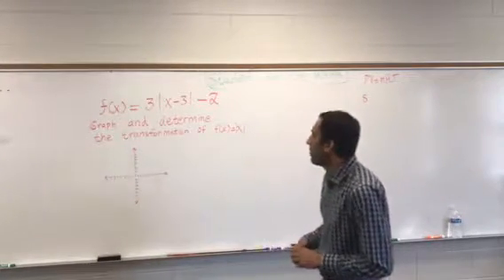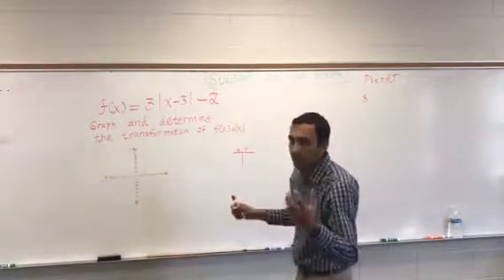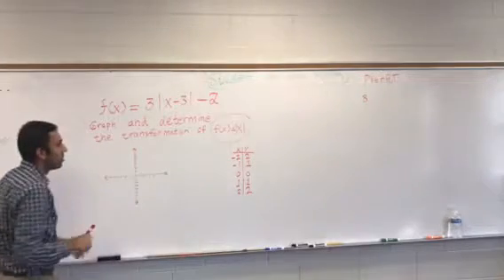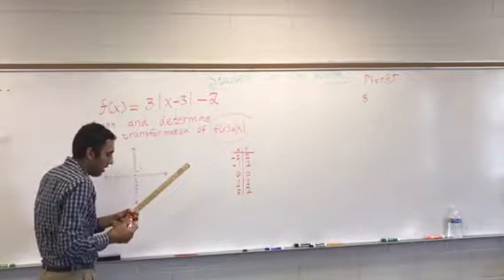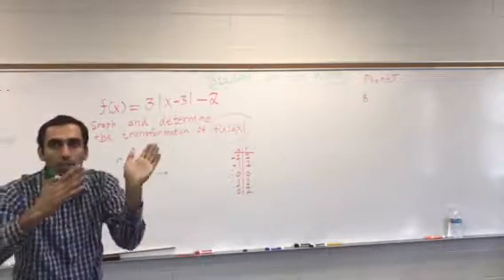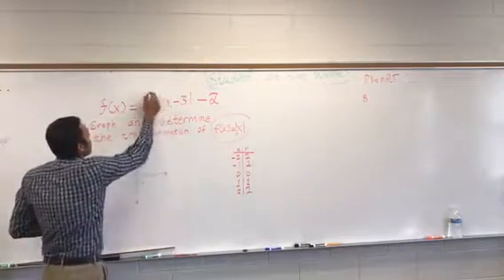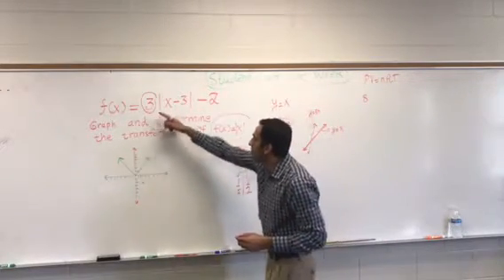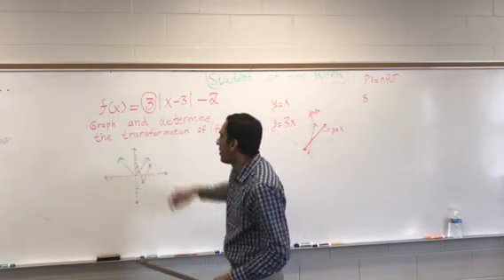Graphing Abs Value